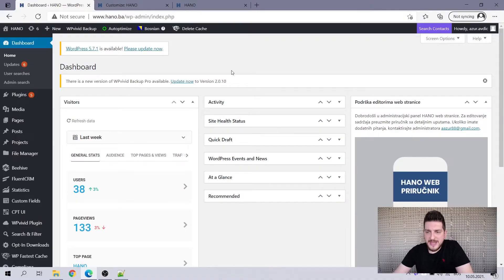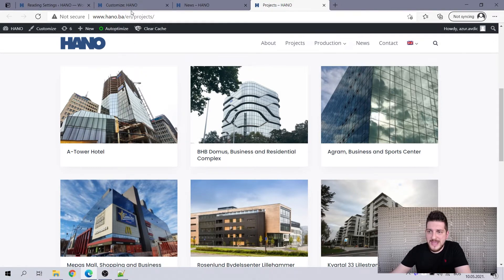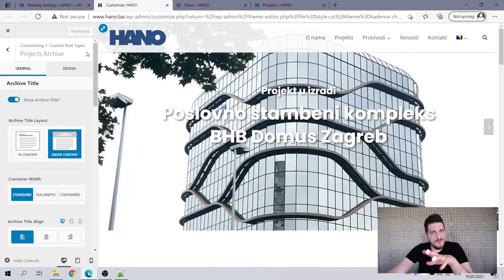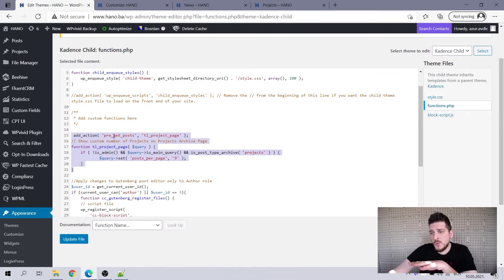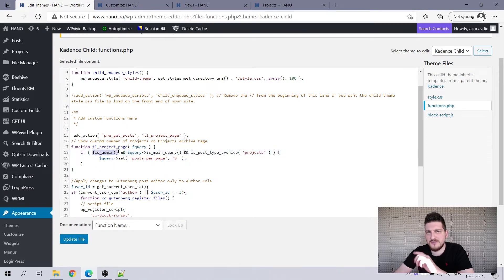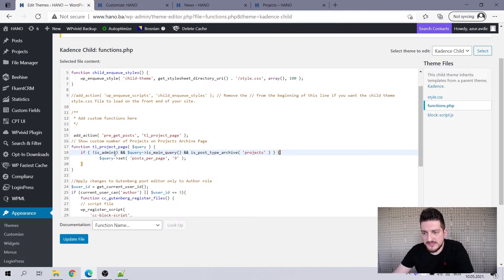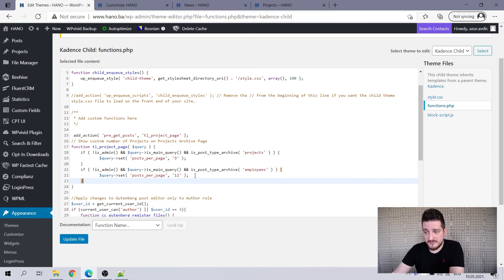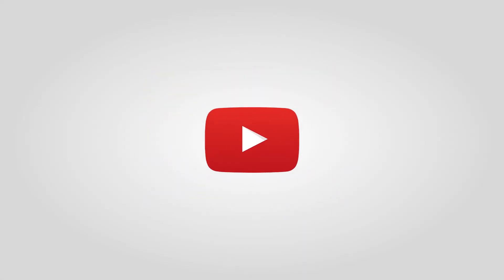Change Posts Per Page for Custom Post Types in WordPress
WordPress has an option to change the number of posts per page for your blog archive. However, if you happen to have a custom post type and want to change the posts per page for that CPT, you will notice that there is no such option natively in WordPress settings and chances are your theme does not have it either.

But do not worry, Geko has got you covered! With a simple code which you put to your functions.php file (Child theme), you can easily control that. Moreover, you can set a different posts per page number for multiple custom post types that you might have.

Watch the video for the full instructions.

00:00 Intro
01:06 Posts per page for default post type
02:00 Why would you want it different for CPT
04:25 How to change posts per page for CPT
05:46 Code explanation for functions.php file